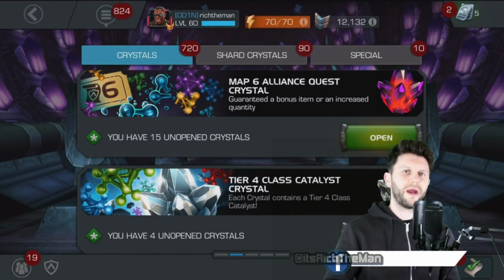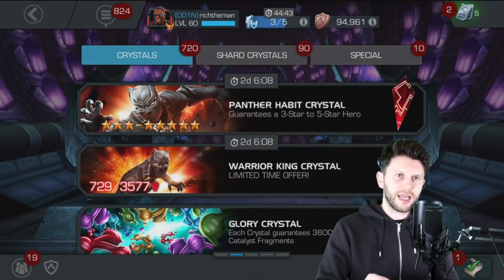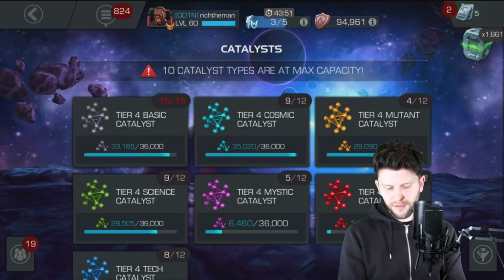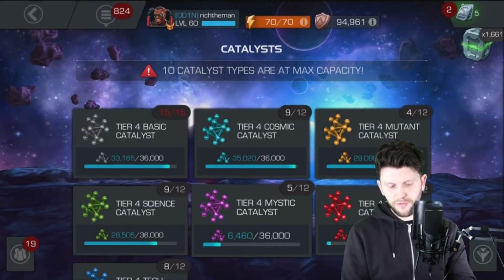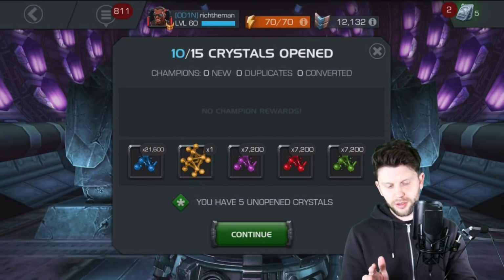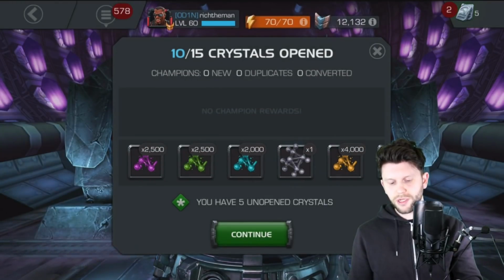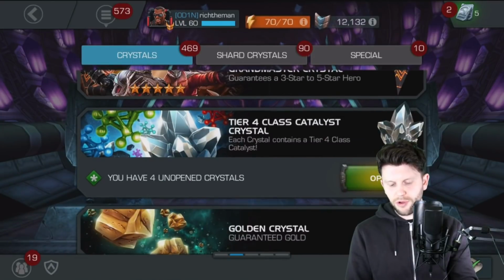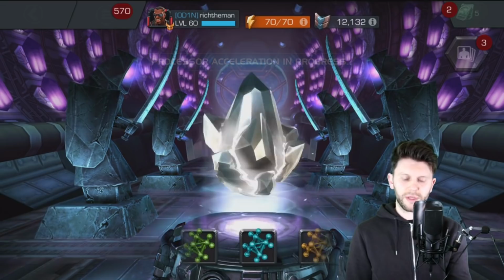250 Rank Up Crystal Opening - Prepping for the Big 5* Opening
This Videos Topic ▶ We Open 250 Rank Up Crystals + Chat.

▶ Games Covered (DOWNLOAD FOR FREE)

CANON SLR2 aka 200D
Cam link
Edited with Cyber Link Power Director 12
Computer - Some hunk of junk that needs replacing